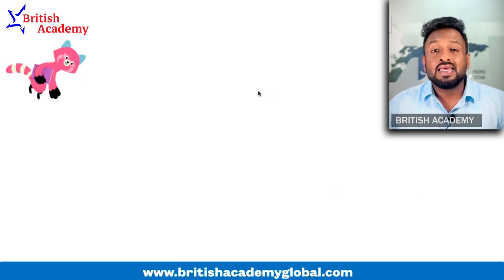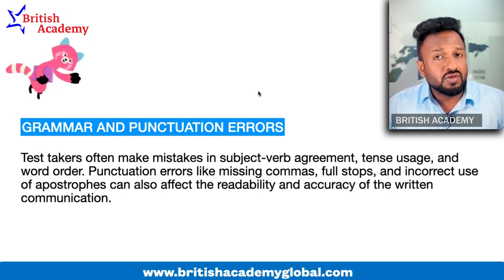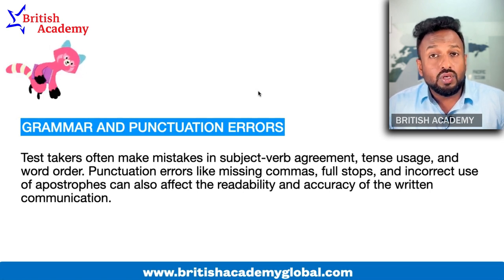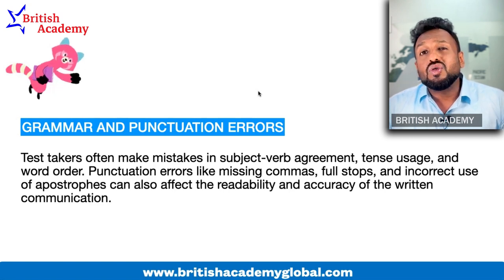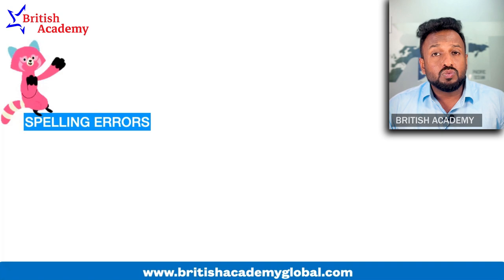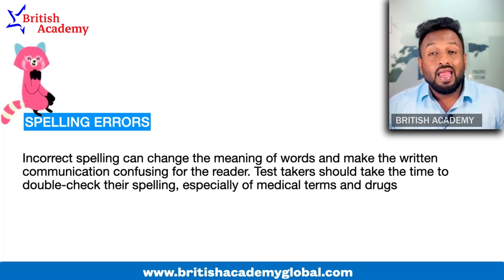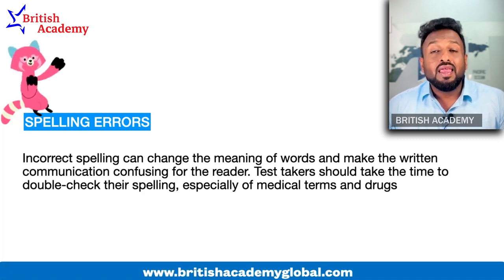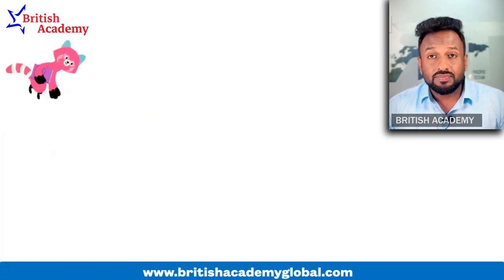7 COMMON MISTAKES IN OET WRITING !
7 Common Mistakes in OET Writing | Avoid These & Boost Your Score | British Academy Mumbai

Are you losing marks in OET Writing without realizing it?

In this video, we break down the 7 most common mistakes students make in OET Writing — and more importantly, how you can avoid them to improve your score.

At British Academy Mumbai, we have trained hundreds of healthcare professionals to achieve their required OET grades, and these are the mistakes we see again and again.

In this video, you’ll learn:

Why misunderstanding the case notes can lower your score

The biggest grammar errors examiners notice

How poor letter structure affects your marks

Common tone and formality mistakes

Word count problems

Irrelevant information issues

How to write clearly and professionally

Whether you're preparing for OET Nursing, Medicine, or other healthcare professions, this video will help you write with confidence and clarity.

Remember: OET Writing is not about complicated English — it's about clear, correct, and purposeful communication.

If you’re serious about passing OET on your first attempt, watch till the end!

📍 British Academy Mumbai
✔ OET | IELTS | PTE Coaching | NCLEX coaching
✔ Online & Offline Batches
✔ Expert Trainers & Personal Feedback